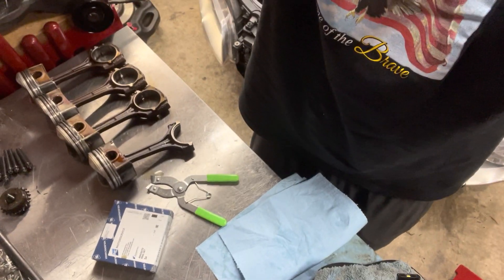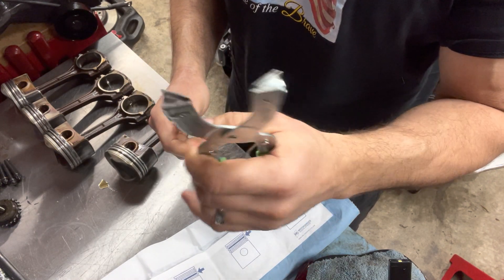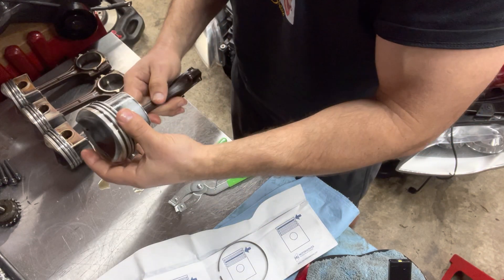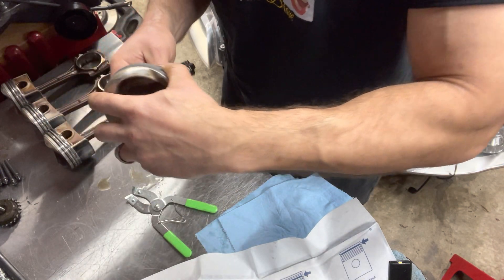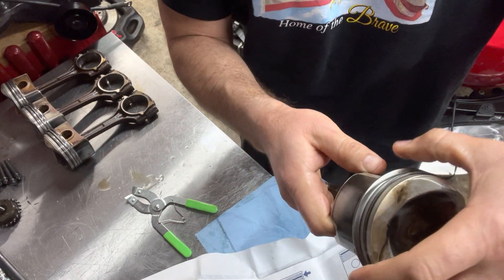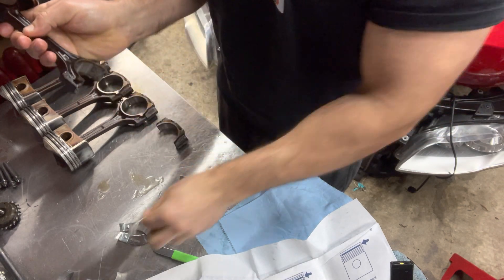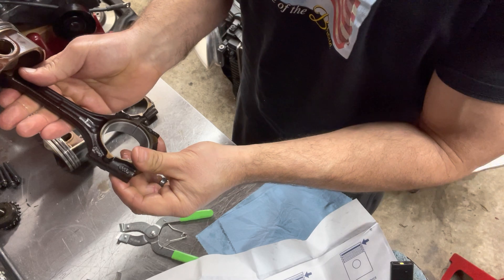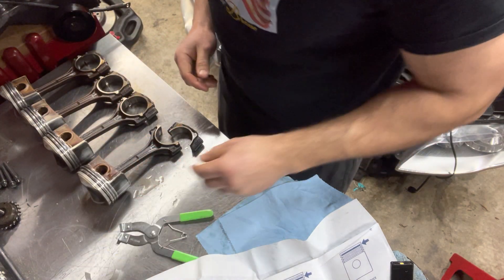Installing Piston Rings on an Audi 2.0 FSI Piston.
Quick walkthrough of installing piston rings during the rebuild of this Audi 2.0 FSI engine.